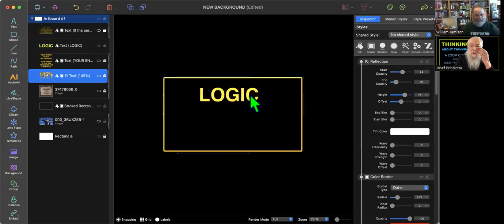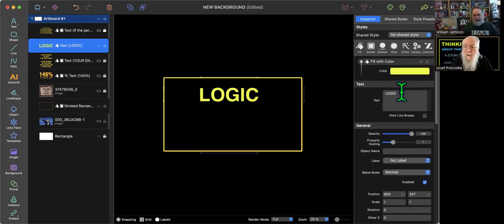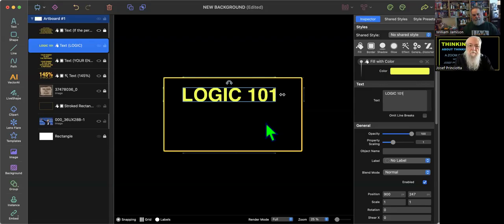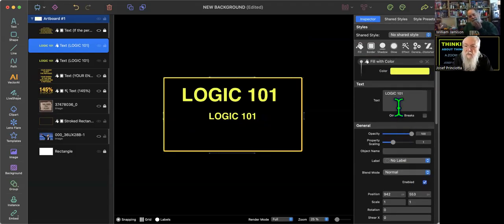Josef discussion on recording